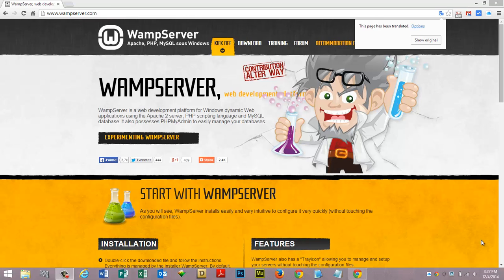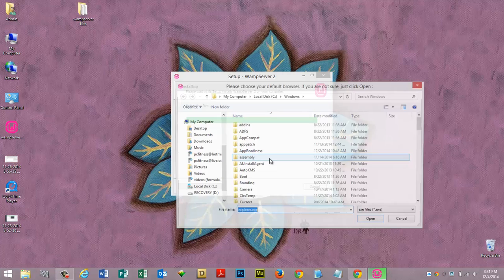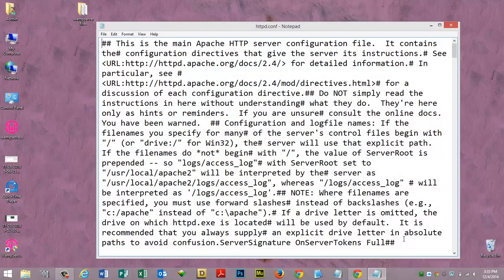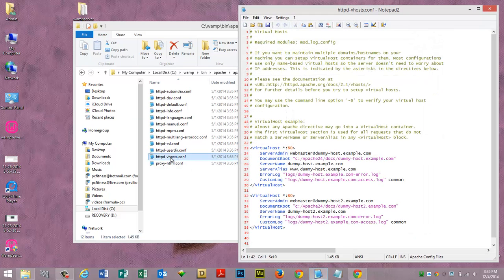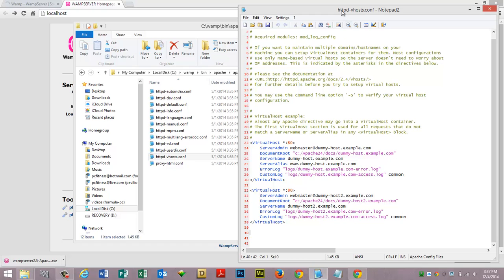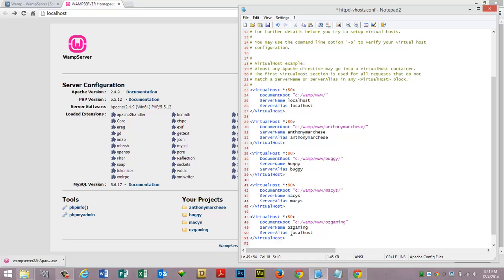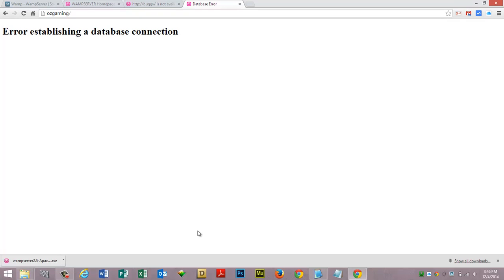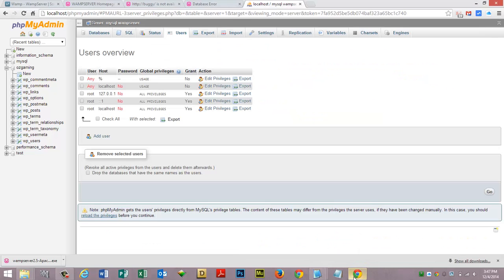WampServer Virtual Hosts Setup [Full Version]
If I missed anything or you still have questions, post them in the comments and I will answer them in the order received. Thx

Thanks!